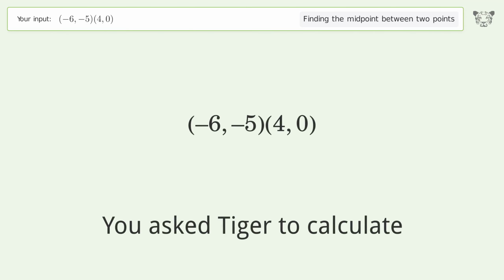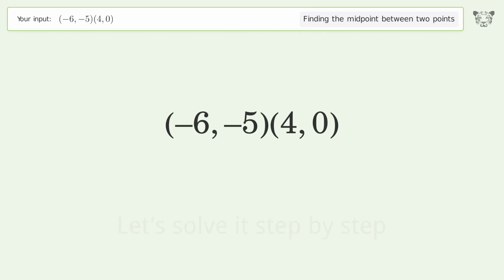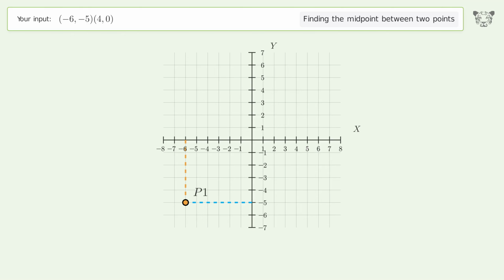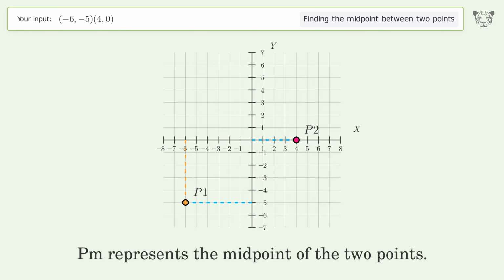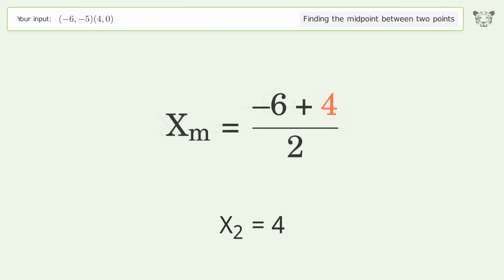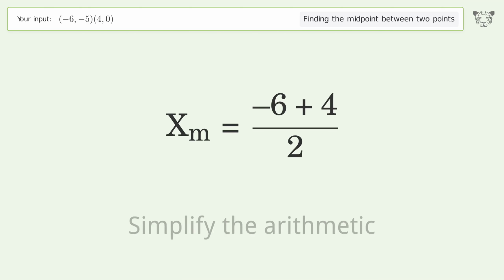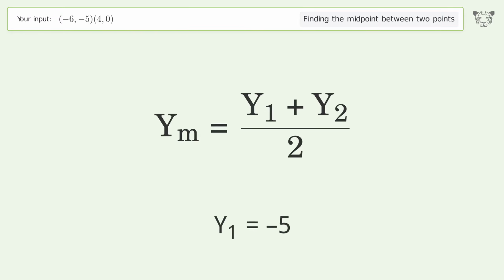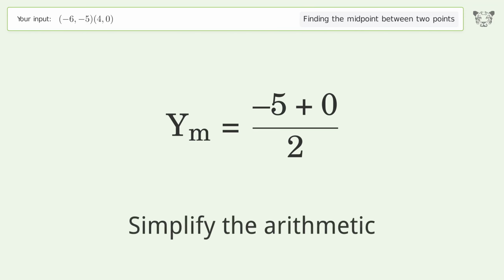Find the midpoint between two points p1 (-6,-5) and p2 (4,0): Step-by-Step Video Solution